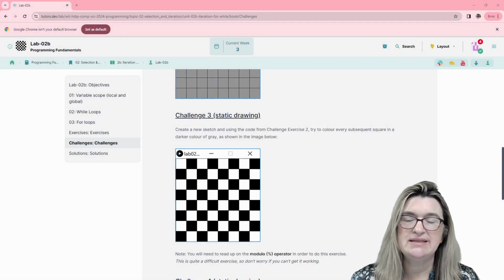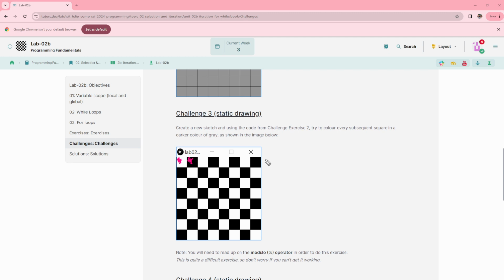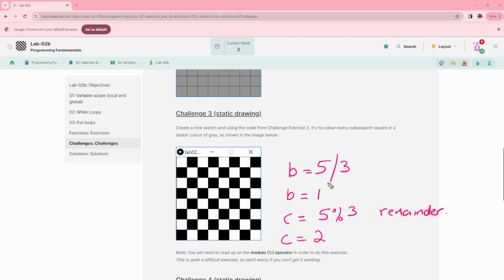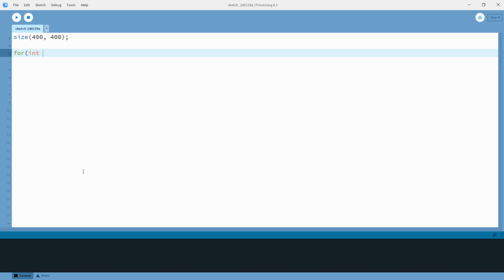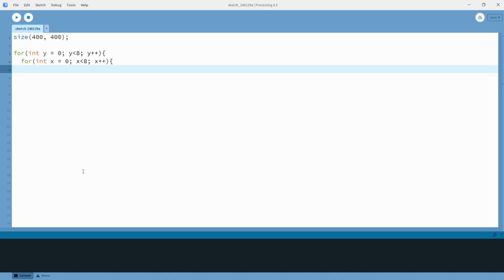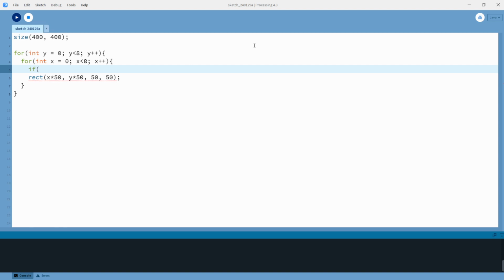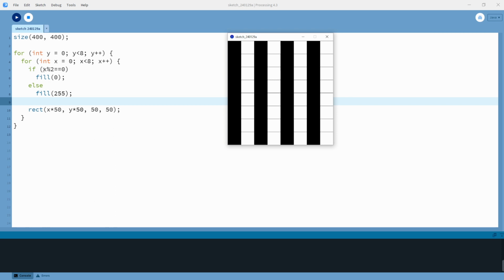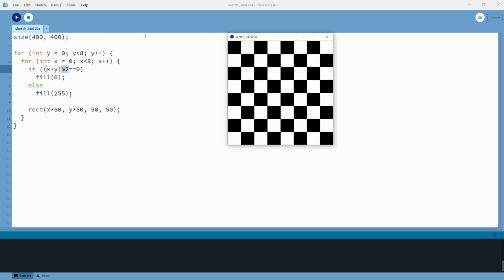Lab 2b - Challenge 3 (static drawing)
Help with Challenge 3